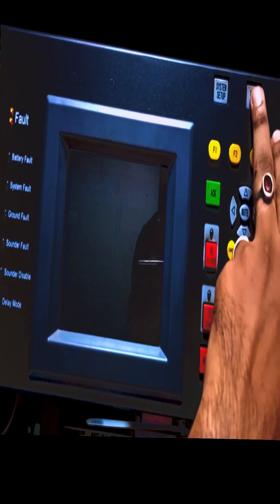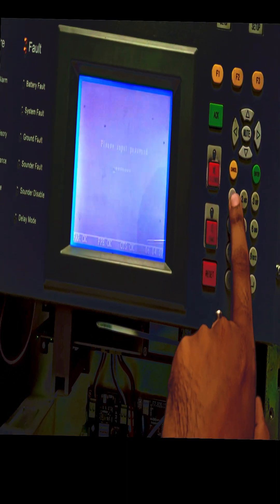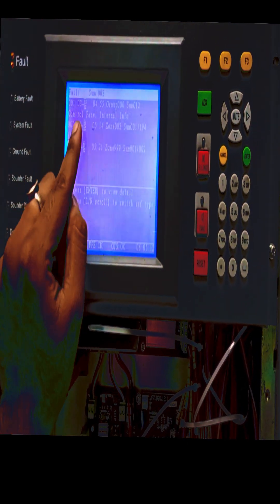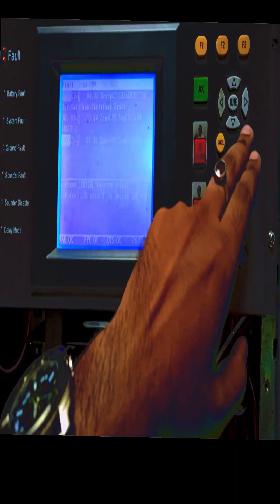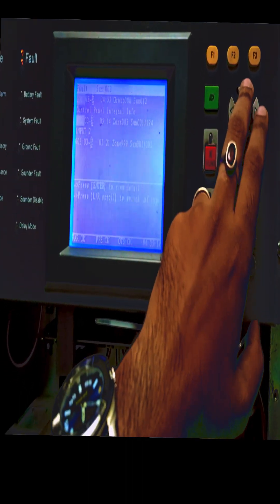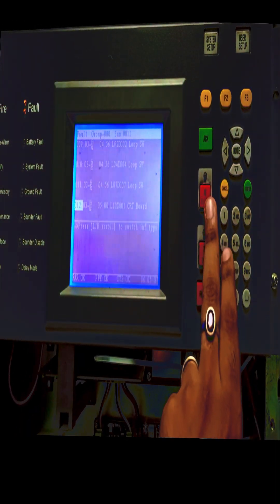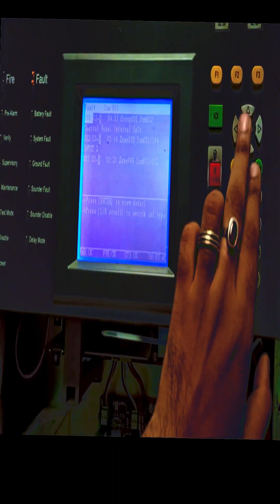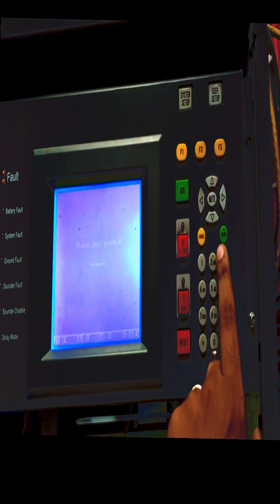Fire Alarm System/How to see fault in addressable Fire alarm system/GST IF8 panel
hello friends, here in this video we discussed the faults of the fire alarm system and this comprehensive video will provide you with a detailed understanding of the GST IF8 Fire Alarm Panel and its functionalities.
We start by introducing the GST IF8 Fire Alarm Panel, discussing its key features, and explaining why it's a reliable choice for fire detection and notification. You'll learn about its advanced capabilities, such as zone monitoring, event logging, and remote access options.